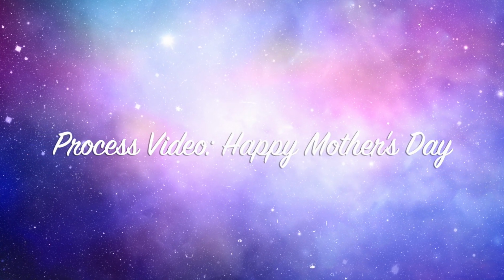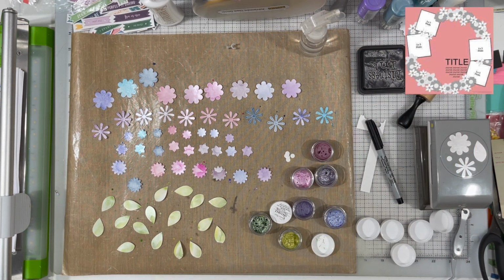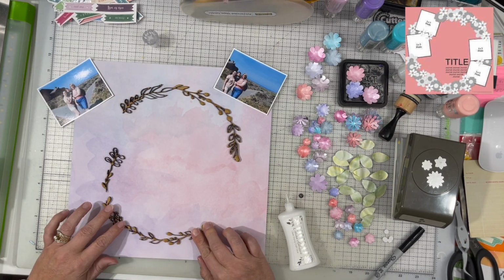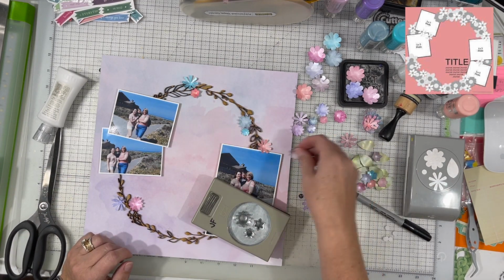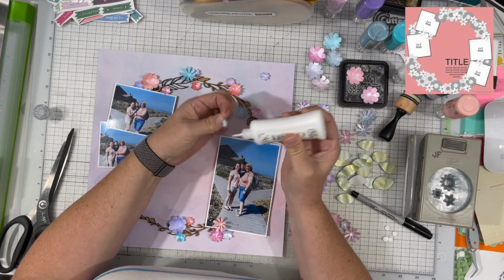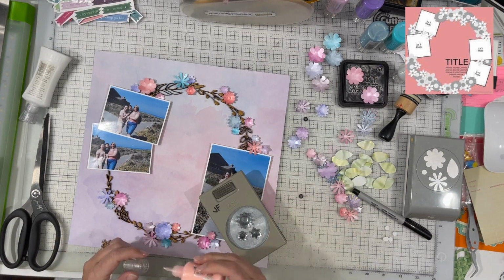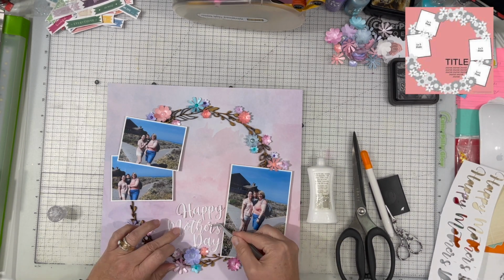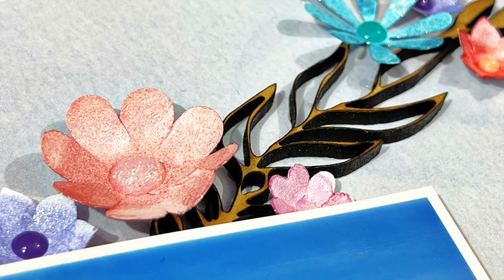Process Video: Happy Mother's Day (30 Days of Sketches/Scraptember - Day 11)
Here is the link to MK Gunn's Etsy Shop

Here is the list of hop participants:
You Tube-